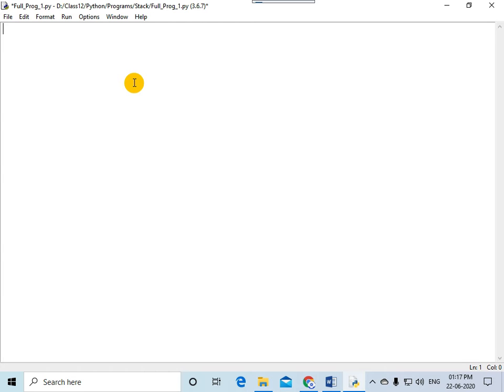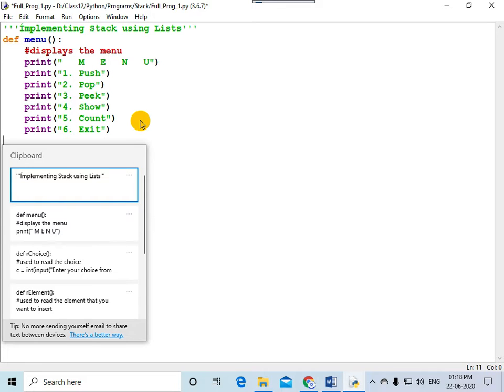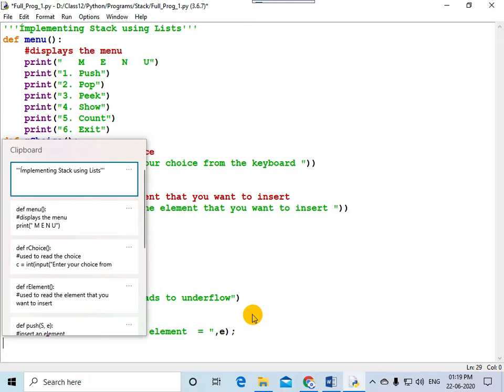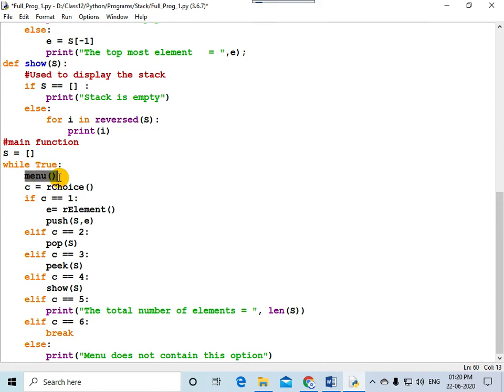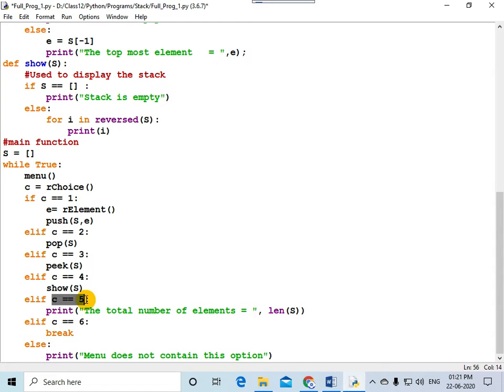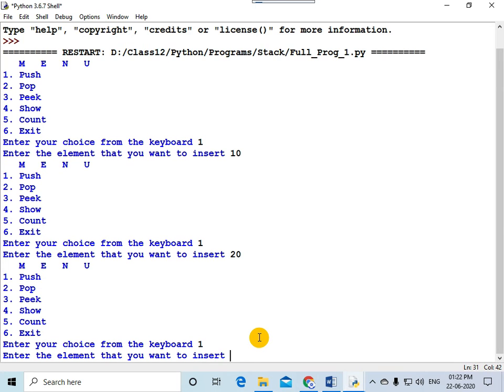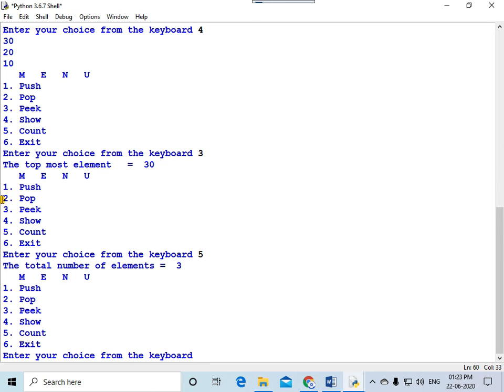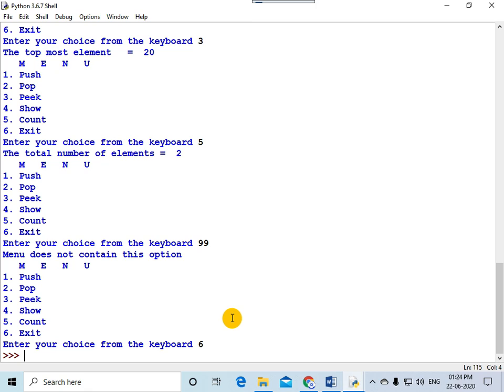roypaulmca: Implementing Stack using List executed.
This Video tutor executes the program, "Implementing Stack using List".